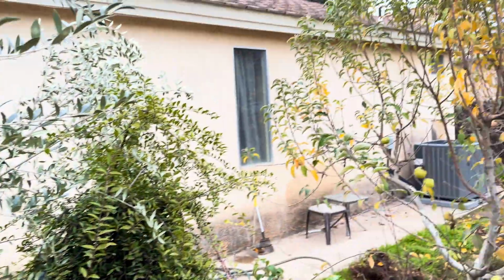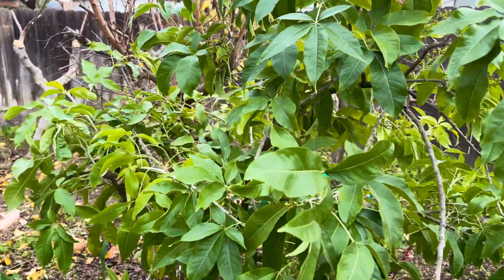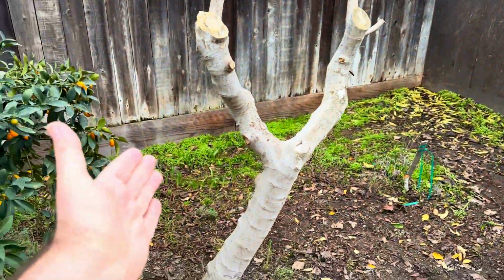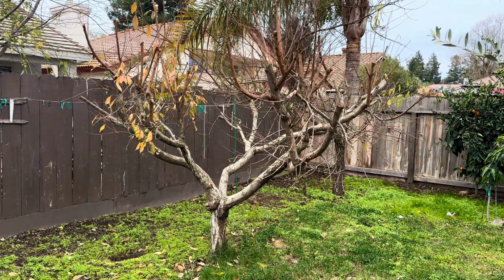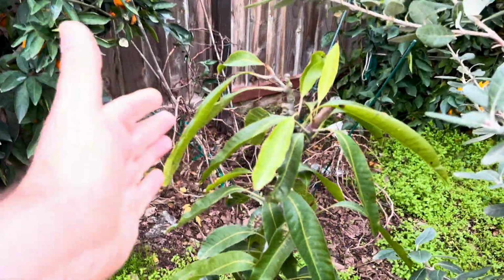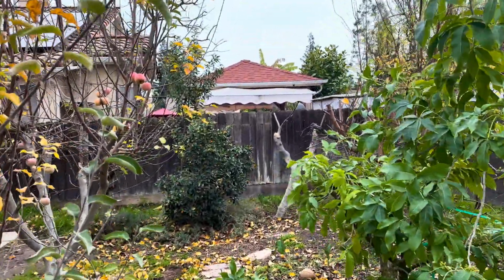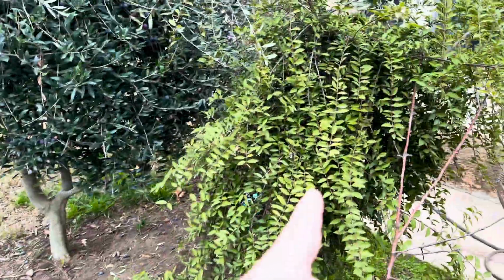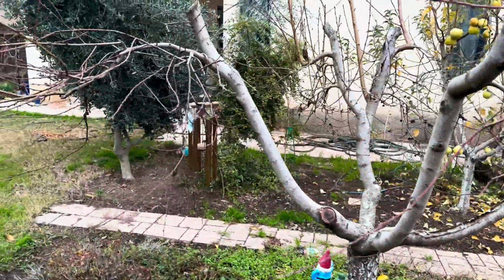Winter Garden Tour & Random Garden Tips (Ep. 200)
Taking a tour in the garden in the winter and giveing some random gardening tips.